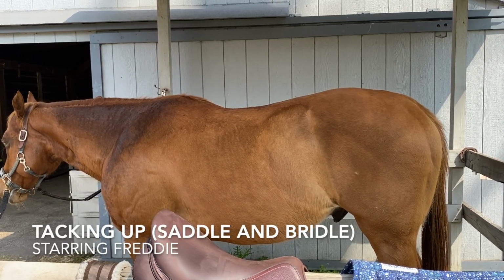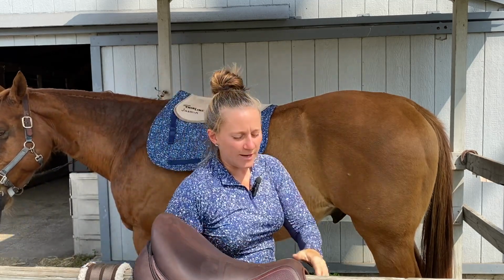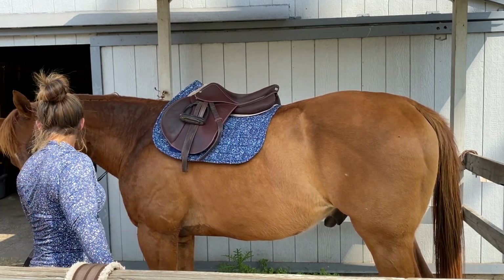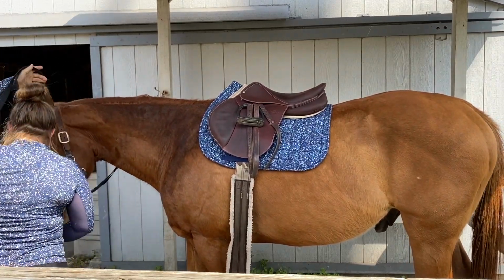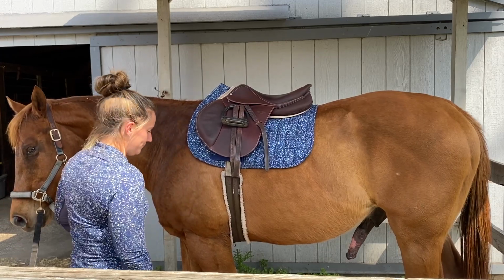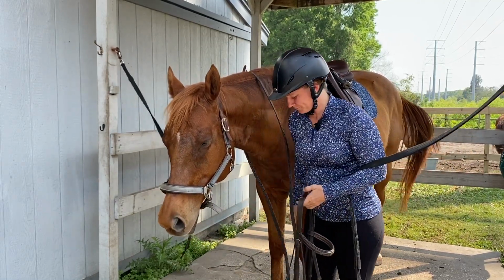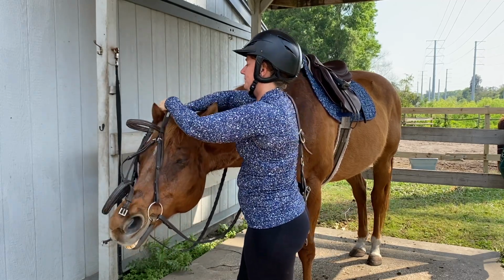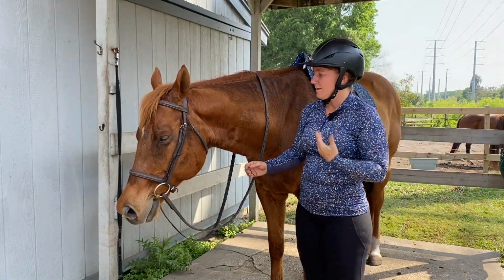Saddling and Bridling Instructional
How to saddle and bridle at High Tide Equestrian Center, Starring Freddie, AKA Fair Prospect, a 2011 Thoroughbred Gelding